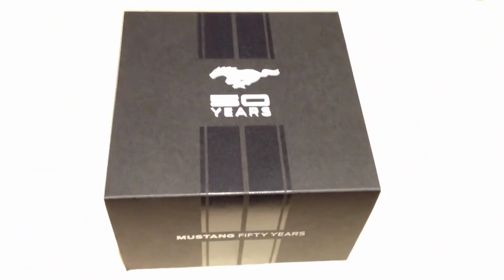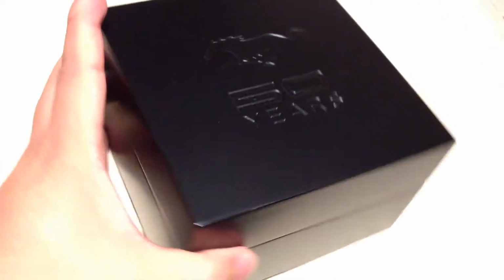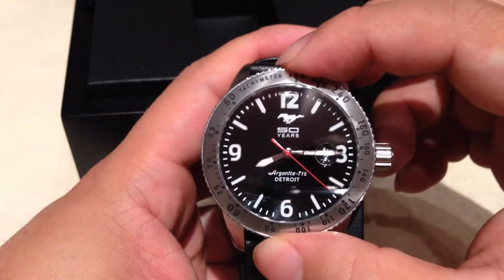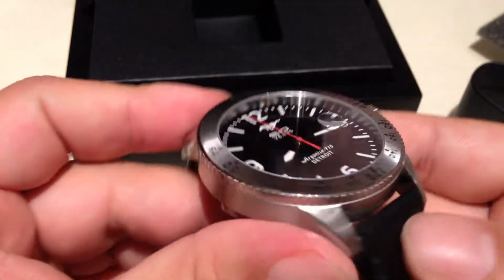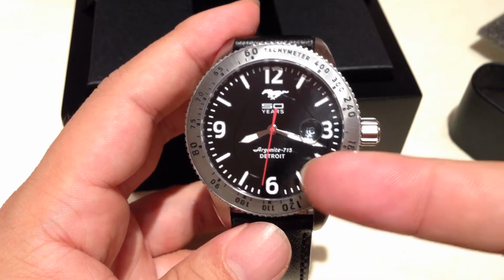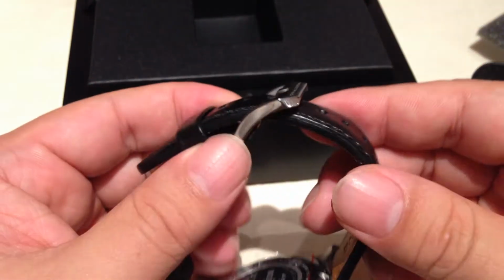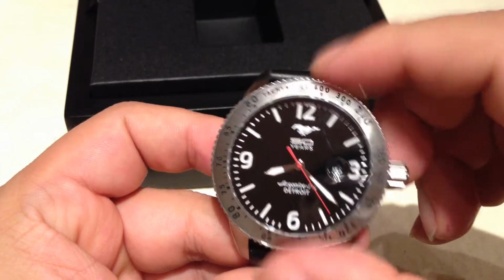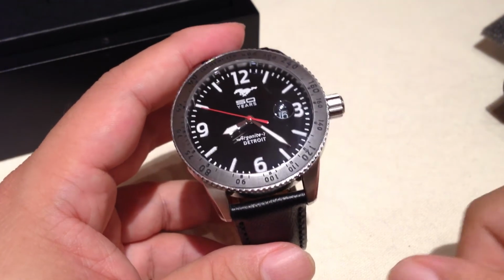Detroit built Limited Edition Ford Mustang 50th Anniversary Watch by Shinola unboxing and review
Built in Detroit by Shinola and engineered to deliver decades of precise performance, this limited edition collector's item commemorates the first 50 years of the Ford Mustang. Classic design details include a dome mag at the 3:00 date position and the iconic Mustang logo on the watch dial and crown. The Argonite 715 movement—a complex engine hand-assembled from nearly four dozen Swiss-made parts—drives the timekeeping mechanism. High-quality construction includes a stainless steel case with rotating topring and an individually numbered case back plate that reads "Built in Detroit." Premium black leather watchstrap sewn in Ste. Genevieve, Missouri using American-made Horween leather. Produced in a limited edition of 1000.

Individually numbered
10 ATM
Stainless-steel case with rotating topring
Sapphire crystal
Etched buckle
Dome mag under crystal at 3:00 date position
Built in Detroit
Limited edition -- 1,000 pieces
Instruction/user manual Expedition Money LLC
A Financial Wellness Program That Works